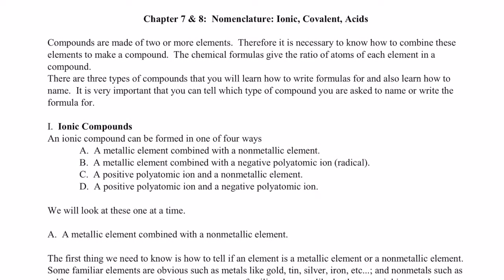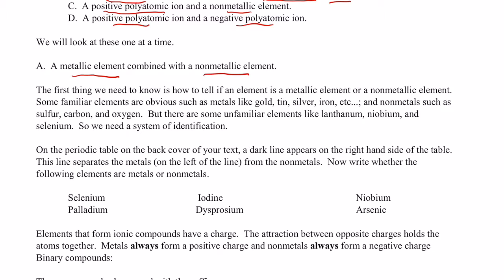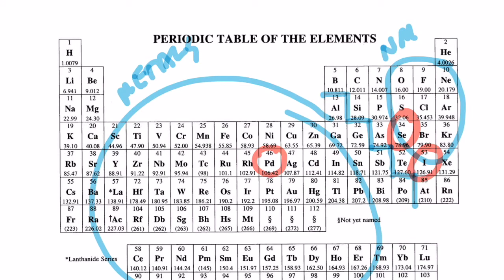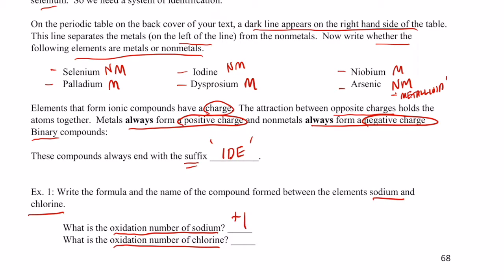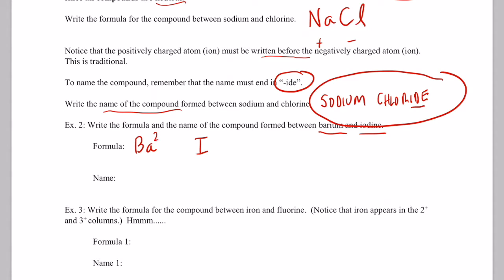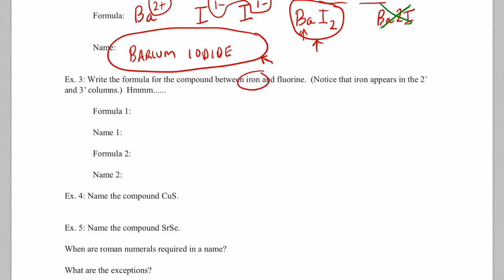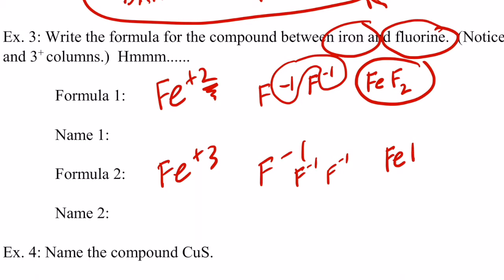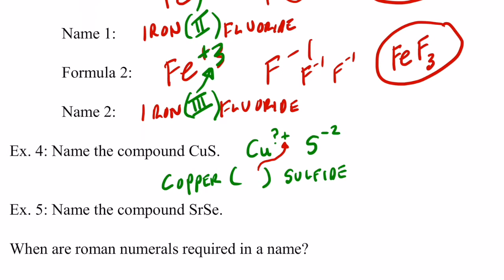Nomenclature Part 1: Ionic Compounds "a"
We begin to learn how to name and write formulas for ionic compounds.